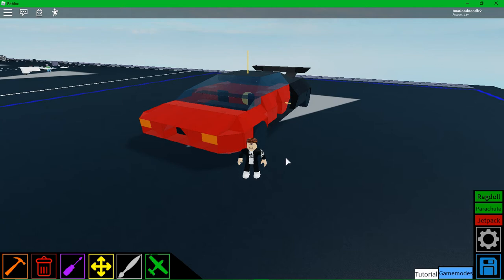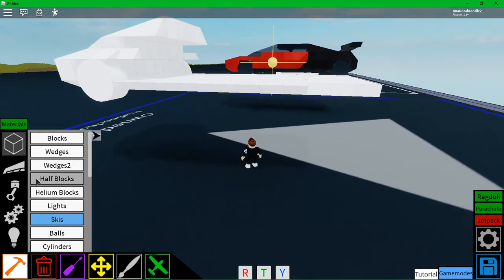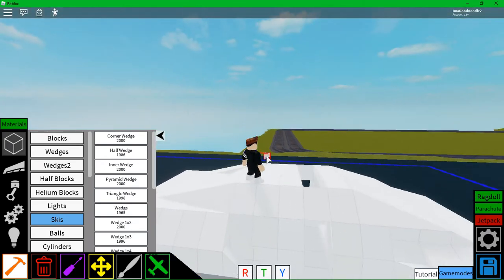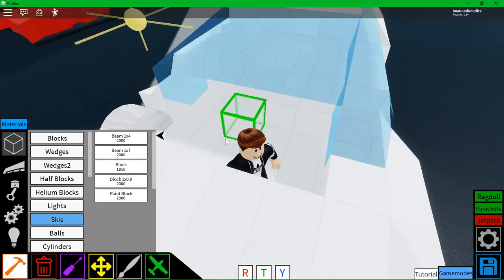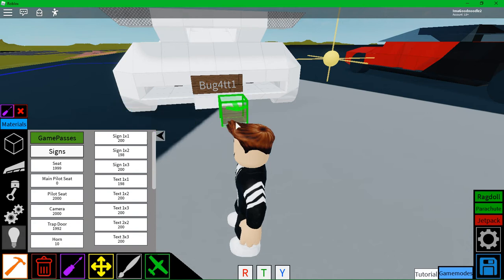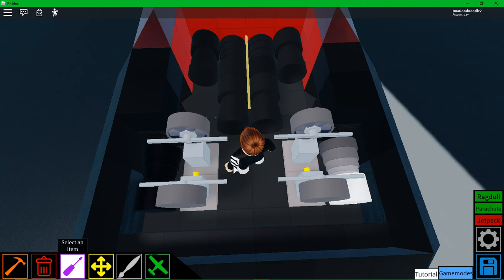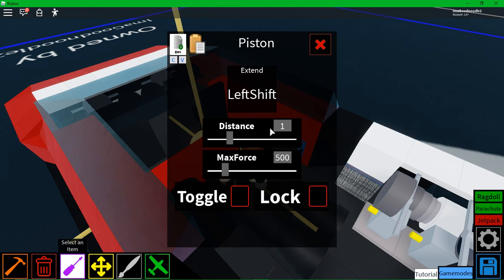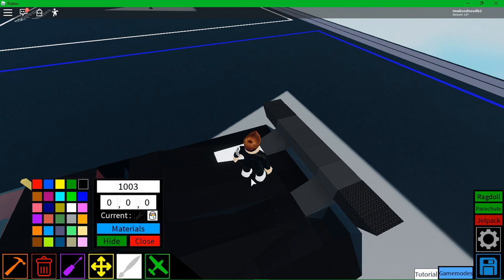Bugatti chiron tutorial (plane crazy)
how to build a Bugatti